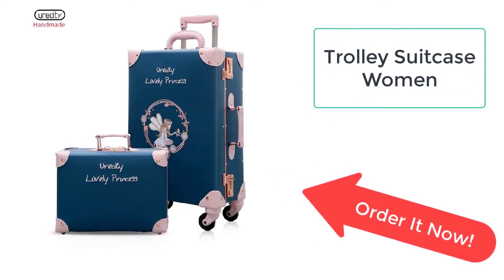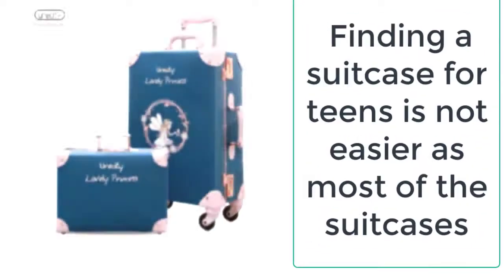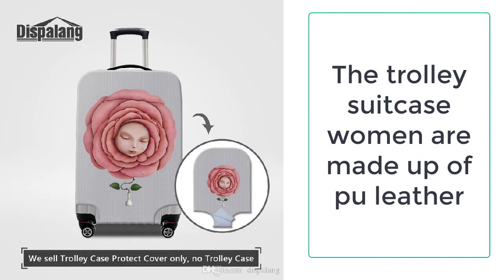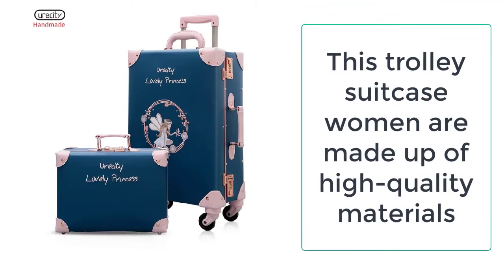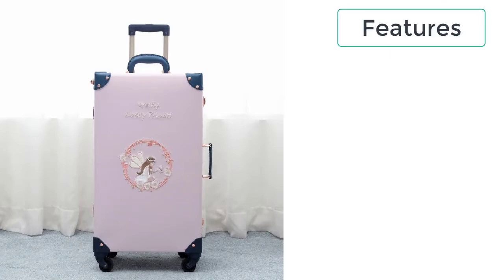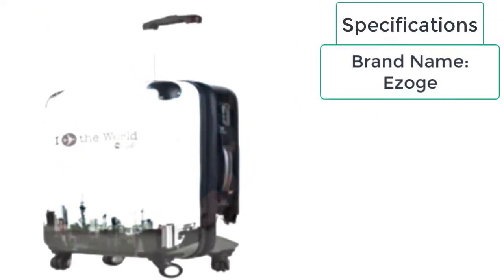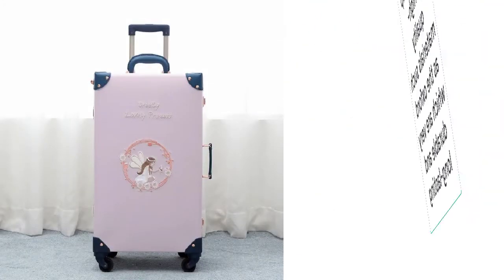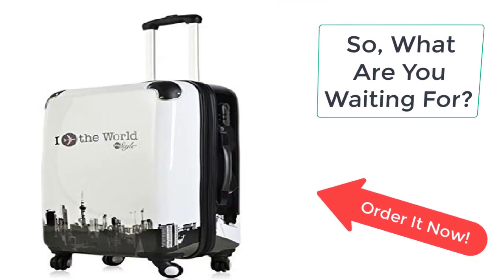Trolley Suitcase Women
The trolley suitcase women are made up of pu leather and it is the best luggage suitcase you can ever get for yourself. Now you can easily get this amazing trolley suitcase from the ezoge.

Browse the latest designer bags, luggage, wallets, watches, shoes, and accessories for women, men, and kids at Ezoge.